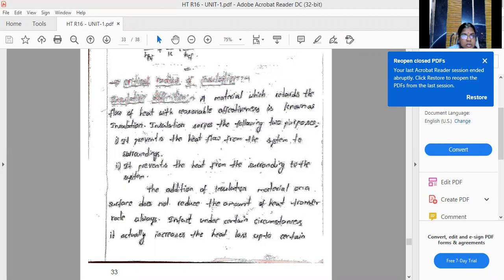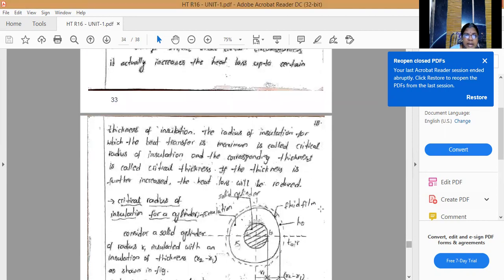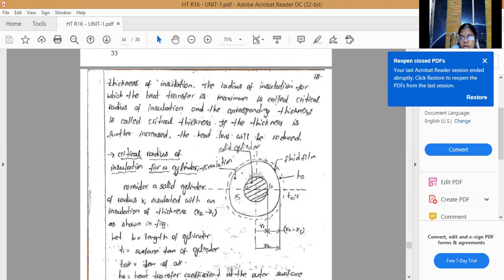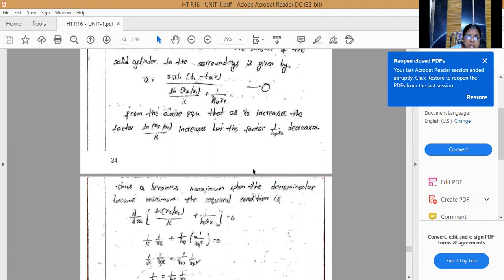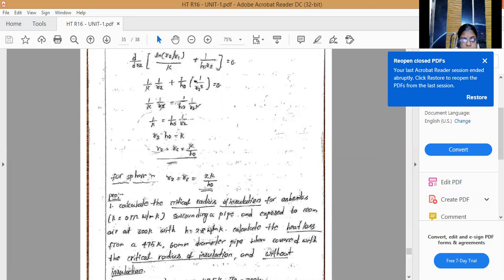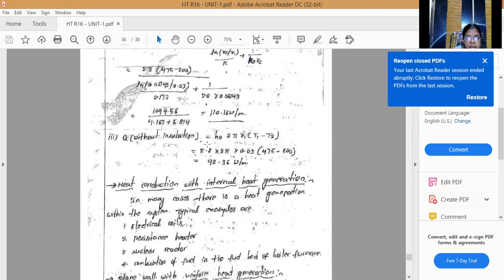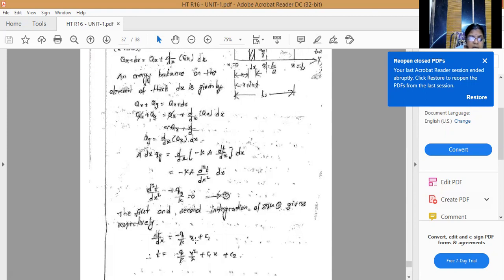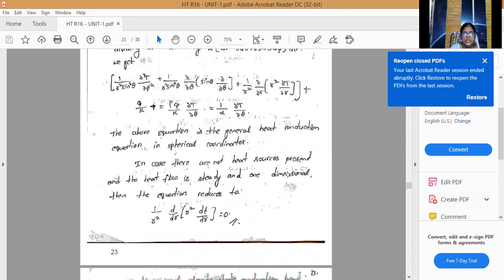Heat transfer 4/5/2021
critical radius of insulation